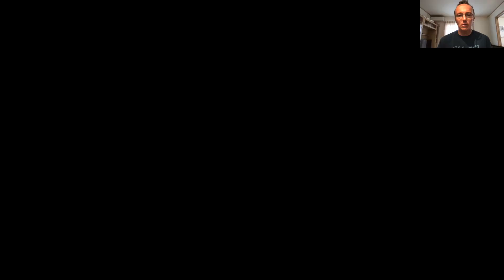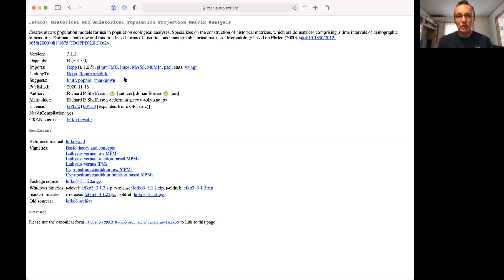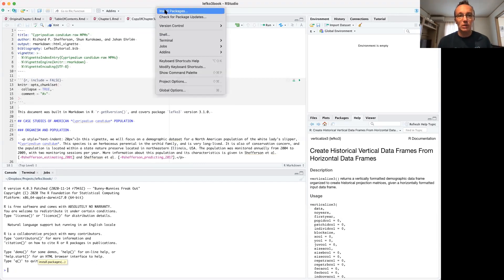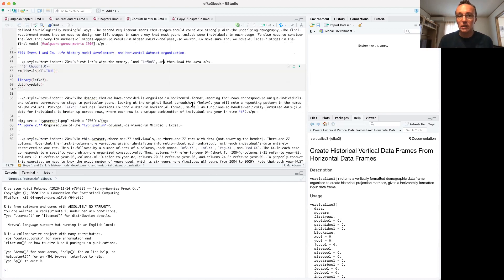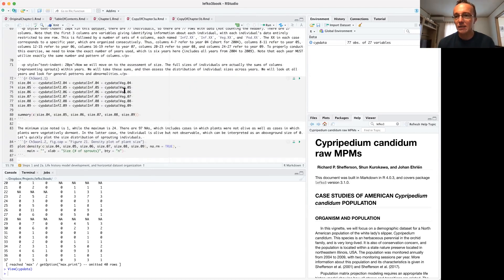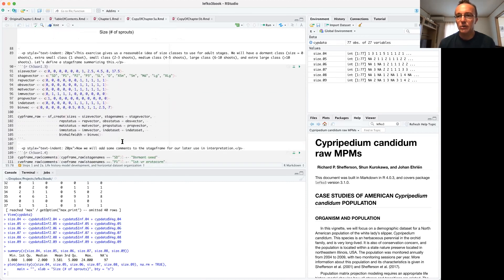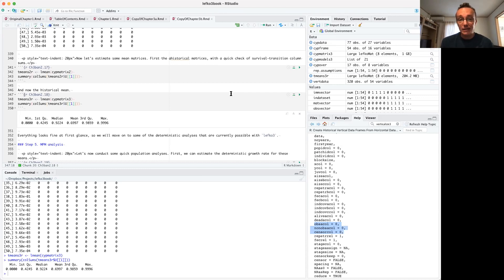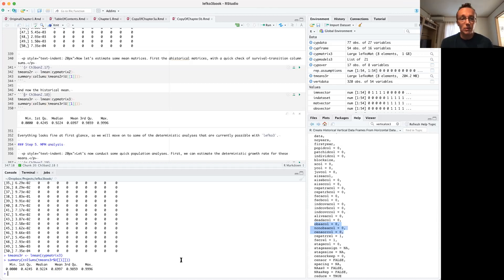Intro Tutorial for R Package lefko3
We introduce R package lefko3 with a dataset from a long-term monitoring study of the white lady's slipper, Cypripedium candidum, and two vignettes. Dataset and vignettes are all included in the package.